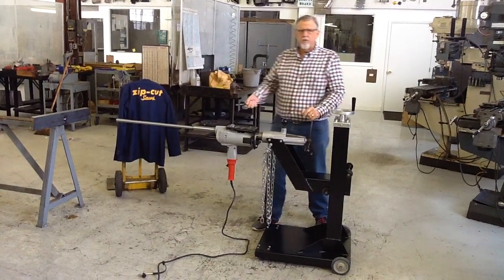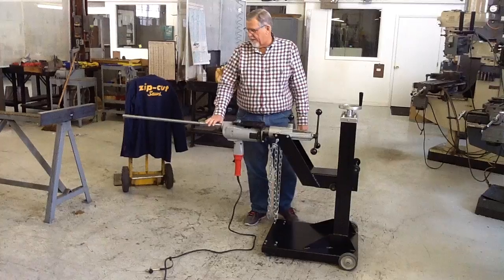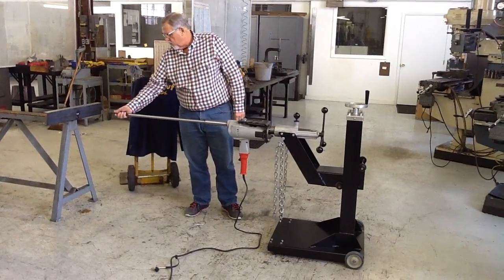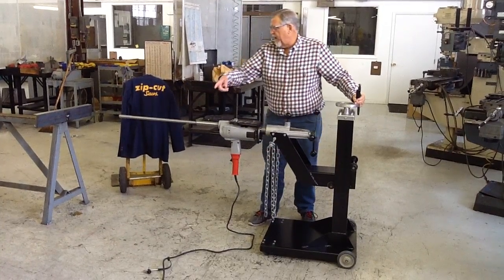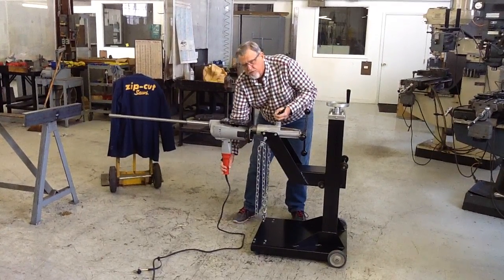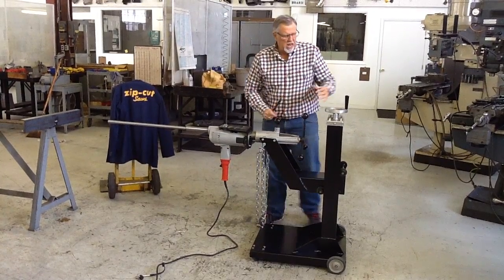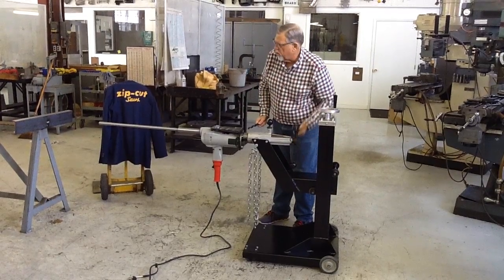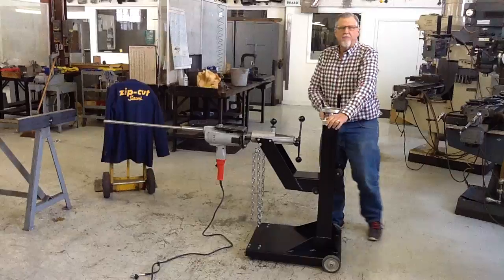Zip-Cut Horizontal Frame Drill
Zip-Cut Horizontal Drilling Machine (Frame Drill)
**Drills a 3/4" hole in a 1/2" steel plate in 45 seconds!**
Manufactured by Waber Tool & Engineering Co., Inc. Drills close to any obstruction and is used to drill large holes in truck frames, I-beams or any other horizontal hole where portable electric tools have to be used. It is built to last with rugged construction. Drill maybe indexed to 4 different positions for complete 360 degree rotation. Precision screw for easy drill feed. The Zip-Cut Horizontal Drilling Machine will pay for itself in a short time with saving work hours. Increased safety for the operator is another big feature. there is no shock when the tool breaks through the work. Various frame, motor, and accessory options available. for more information.